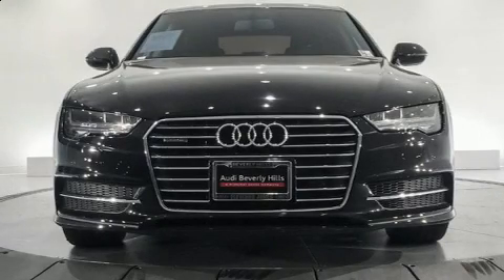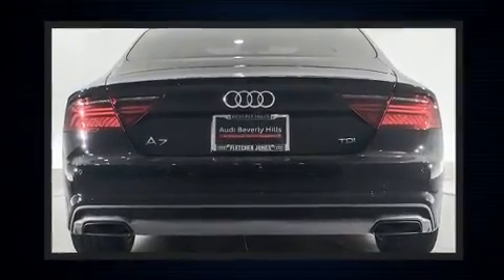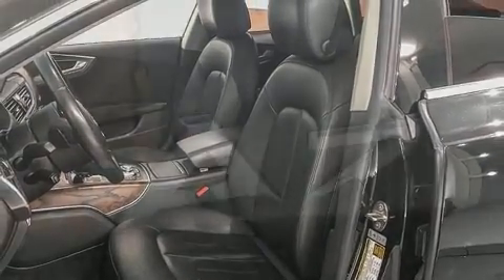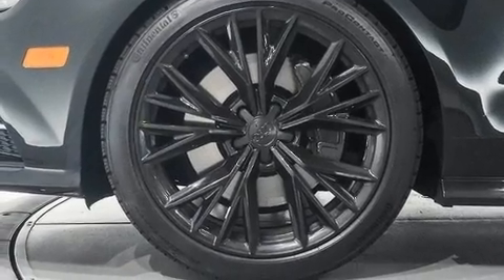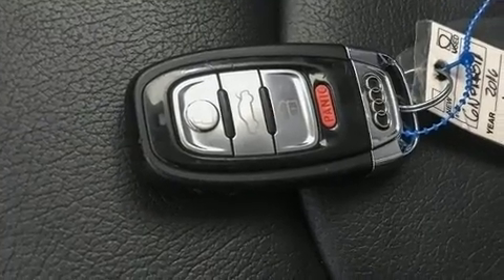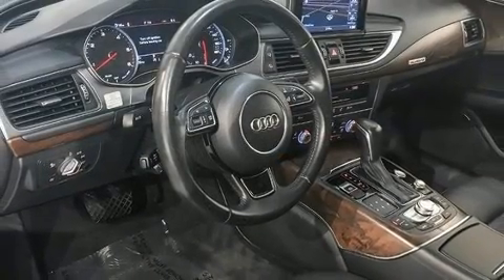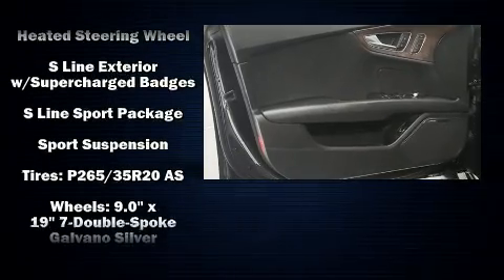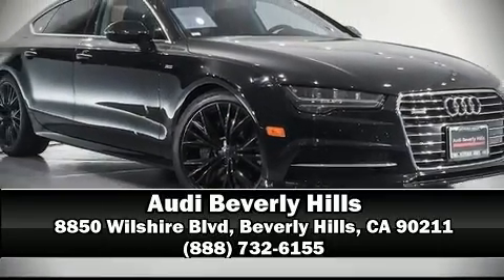2016 Audi A7 4dr HB quattro 3.0 TDI Premium Plus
Audi Beverly Hills
8850 Wilshire Blvd

Come test drive this 2016 Audi A7. With less than 30,000 miles on the odometer, this 4 door sedan prioritizes comfort, safety and convenience. An efficient 6 cylinder engine under the hood responds to your demand for both performance and economy, and for added security, dynamic Stability Control supplements the drivetrain. Audi infused the interior with top shelf amenities, such as: speed sensitive wipers, a built-in garage door transmitter, automatic dimming door mirrors, heated front and rear seats, power moon roof, a power liftgate, and leather upholstery. You and your passengers will enjoy the stereo system, which includes a CD player with MP3 capability, steering wheel mounted audio controls, A 10 gigabyte hard drive, and 14 speakers, providing excellent sound throughout the cabin. Audi also prioritized safety and security by including: dual front impact airbags, head curtain airbags, traction control, brake assist, anti-whiplash front head restraints, a panic alarm, and 4 wheel disc brakes with ABS. This car was designed with safety in mind, allowing you to drive with even greater assurance. Our sales staff will help you find the vehicle that you've been searching for. We'd be happy to answer any questions that you may have. Please don't hesitate to give us a call.